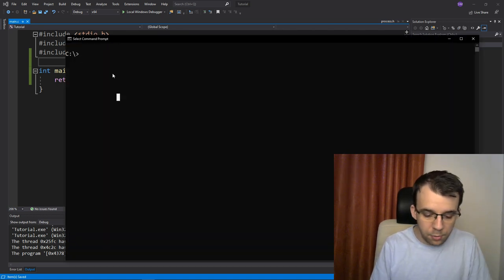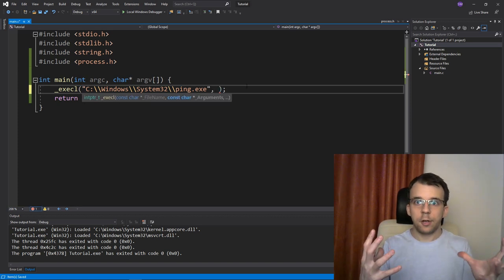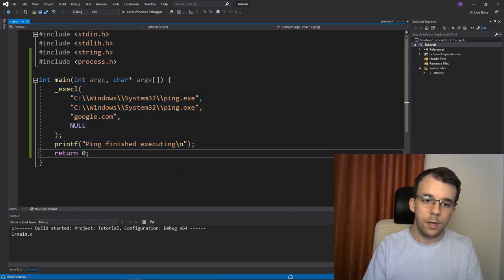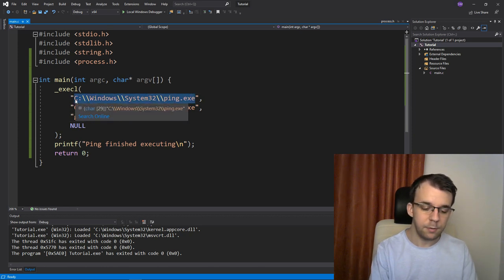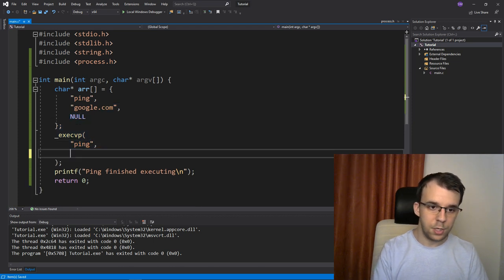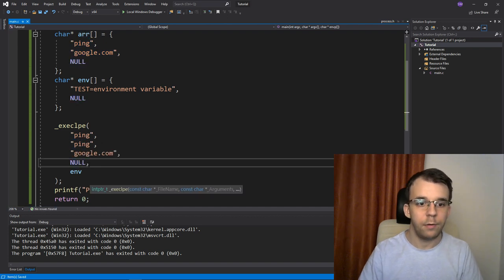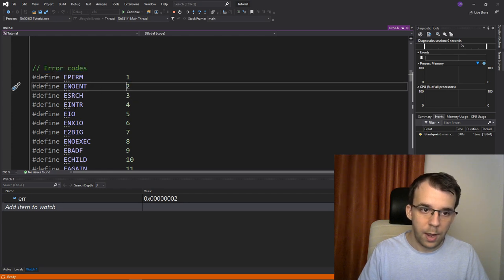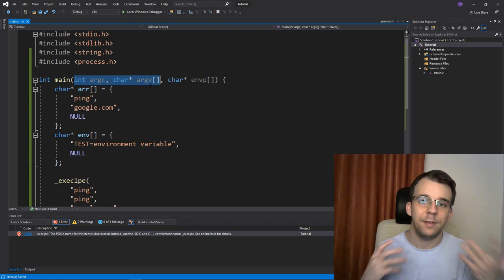How to execute another program in C (using exec)